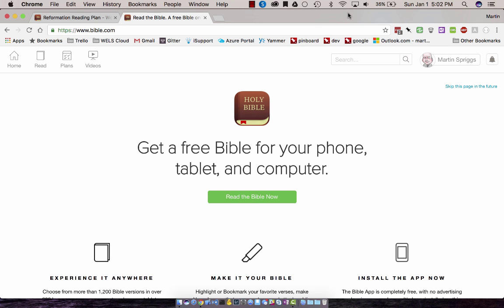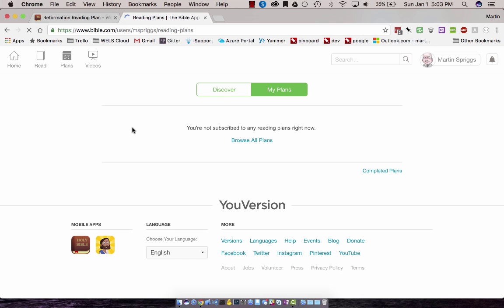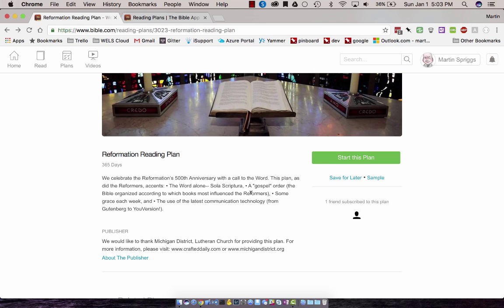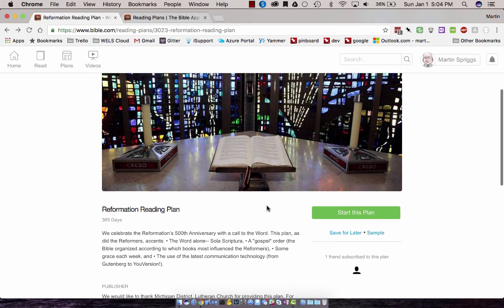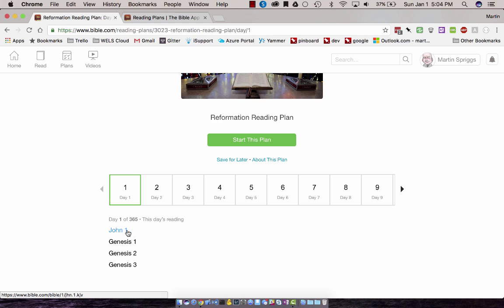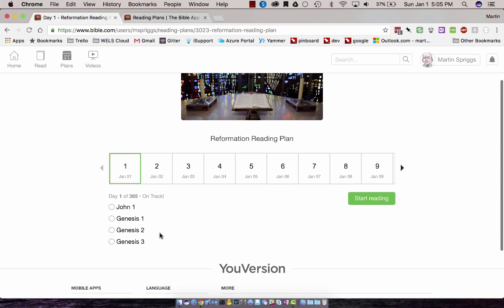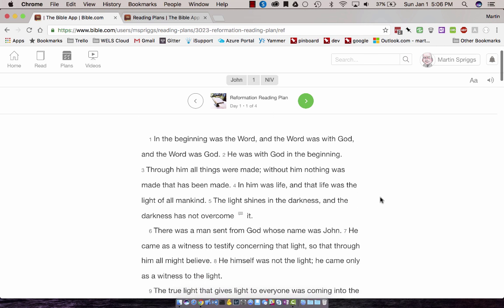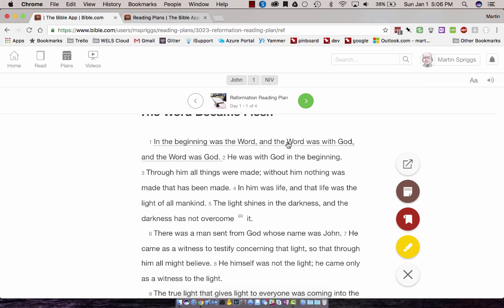Ministry Resource: Reformation Reading Plan